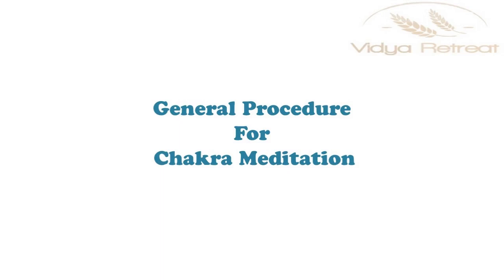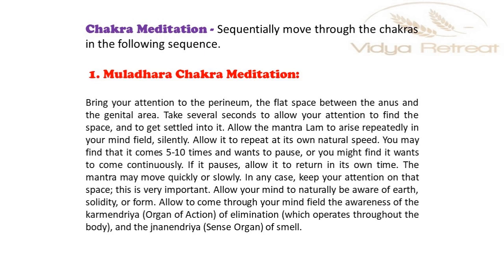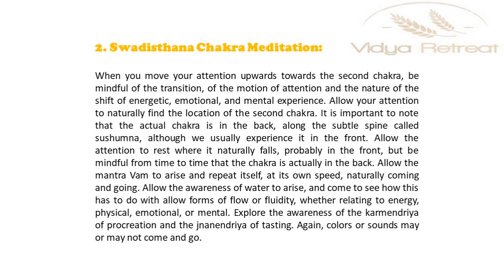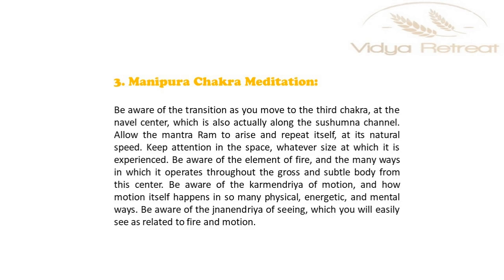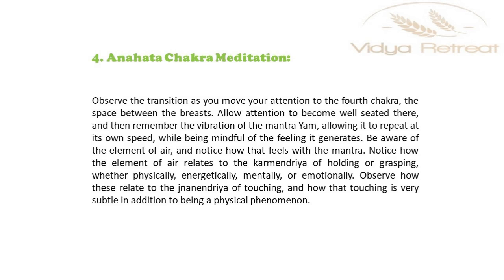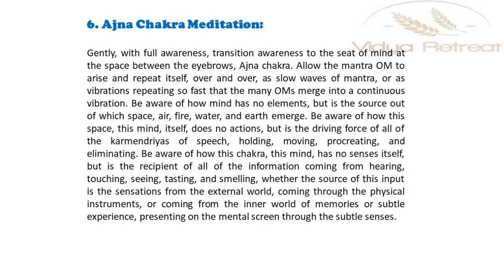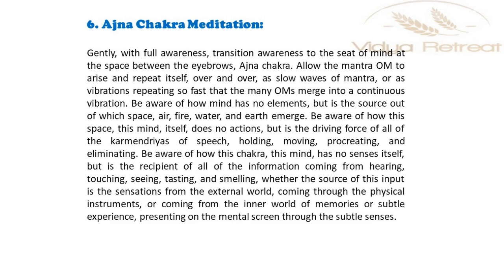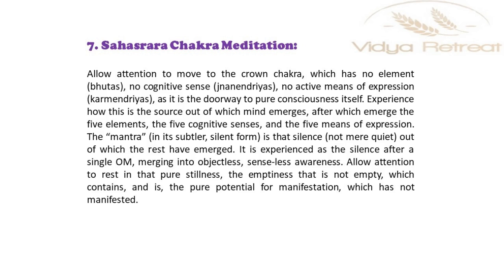General Procedure For Chakra Meditation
Hello Everyone!
Welcome To Another Course of Chakra Healing Therapy.
In this Video We Dicuss About The General Procedure for Chakra Meditation.

Related Searches;